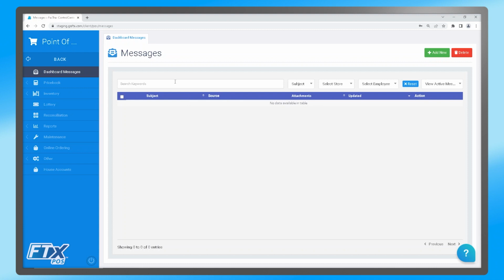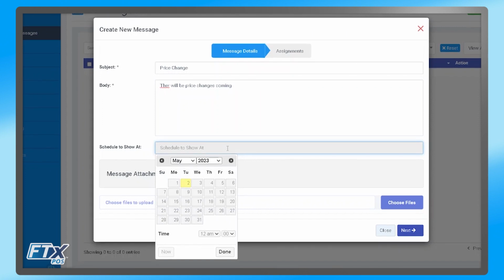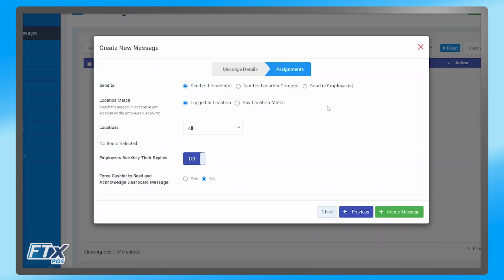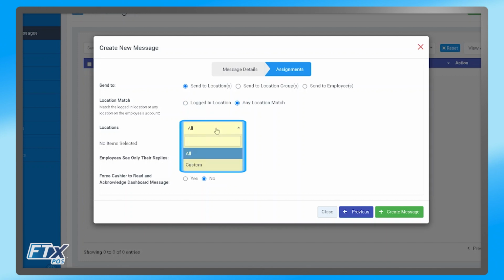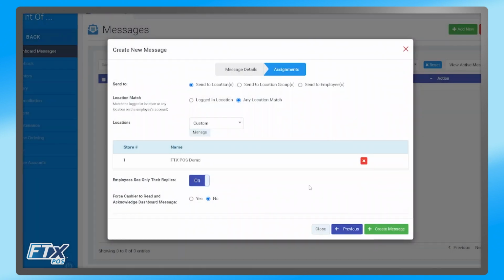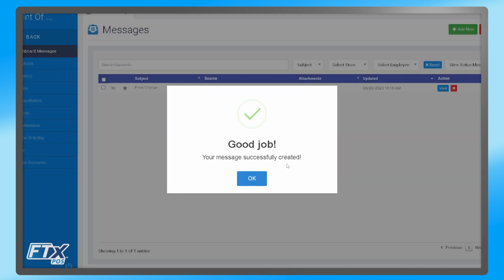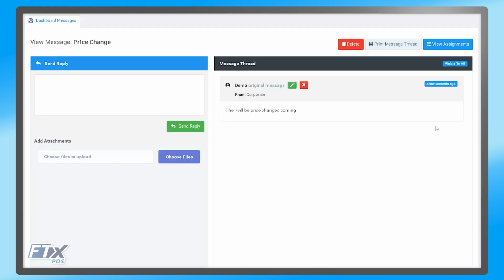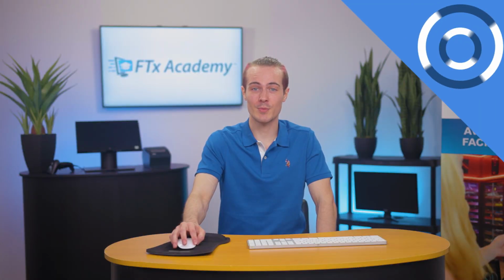FasTrax Academy | Cloud POS - Dashboard Messages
In this training, Michael will show you how to access your dashboard messages in Control Center.